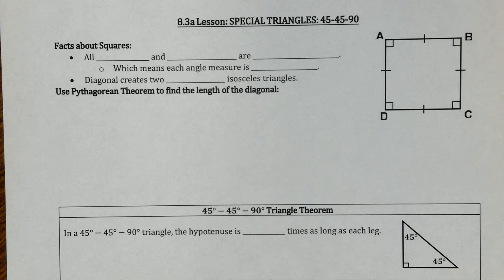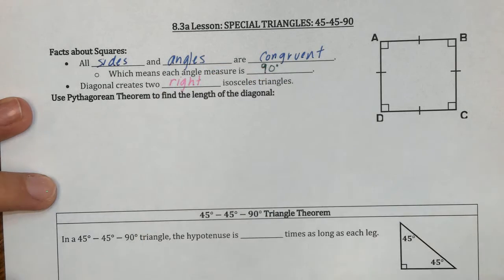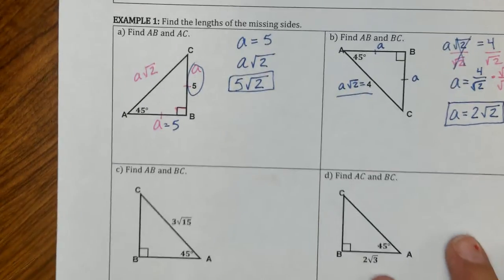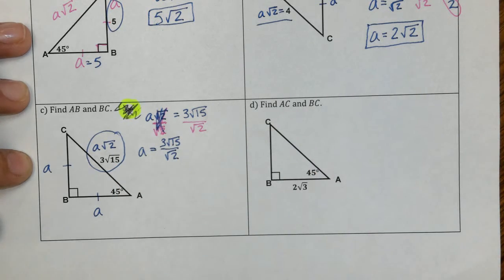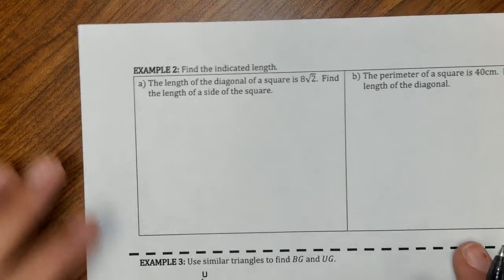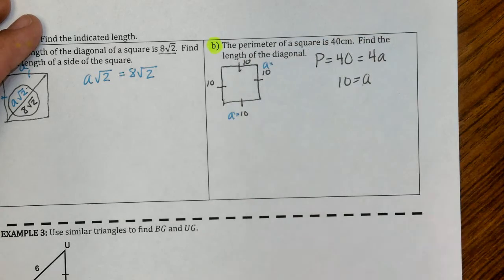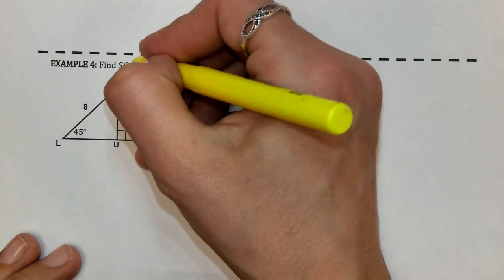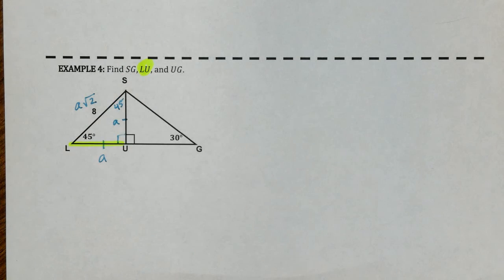8.3a Video Lesson - 45-45-90 Triangles